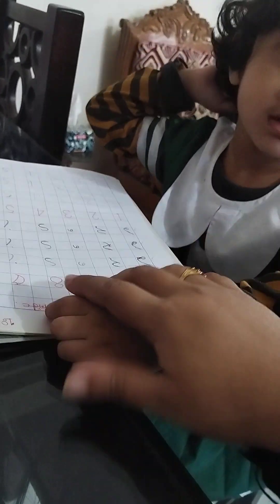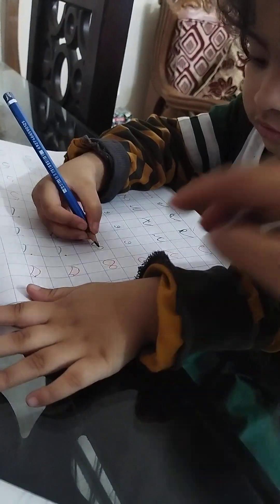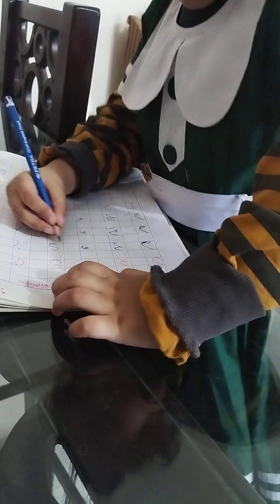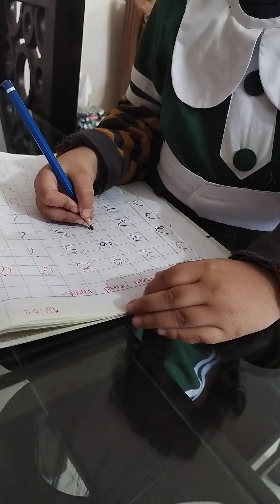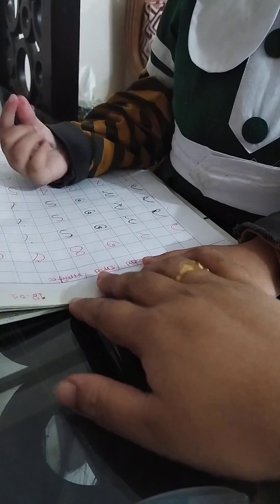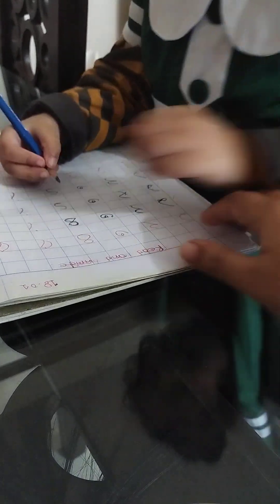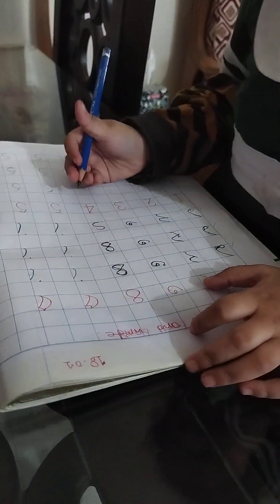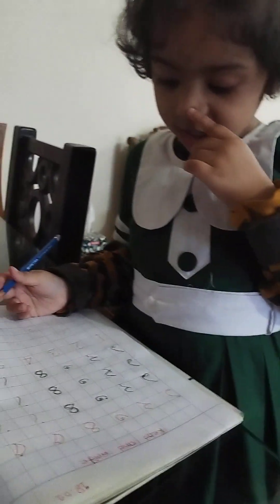🦋🦋 কত সুন্দর করে লিখছি আমরা 😱😱